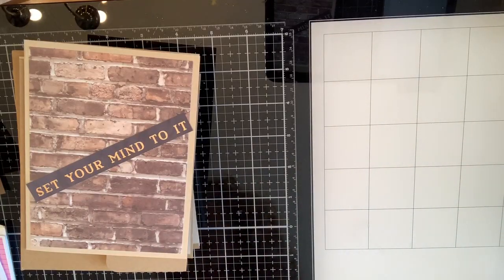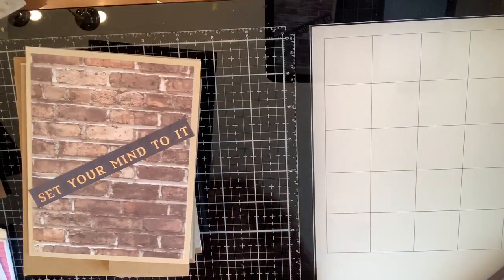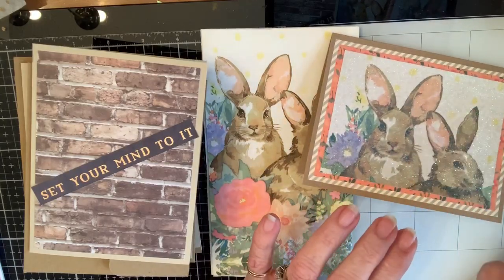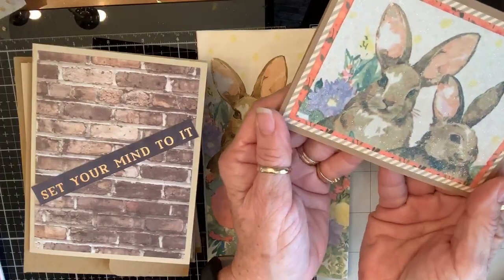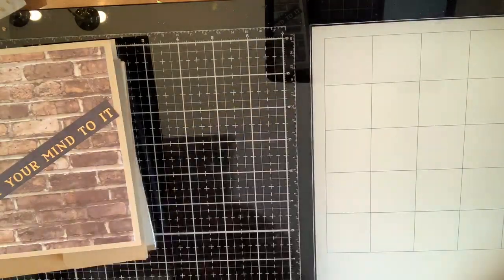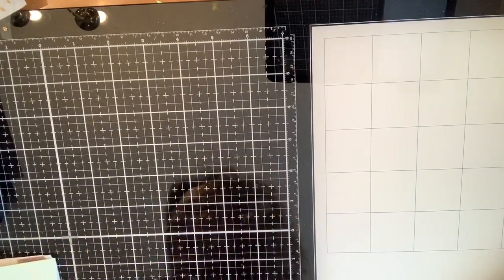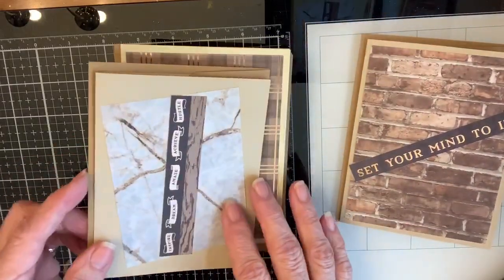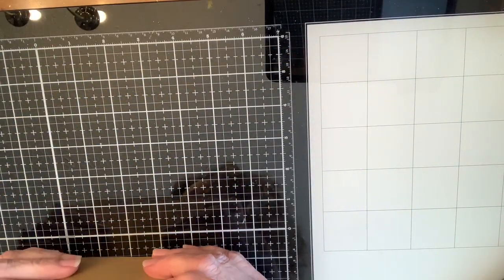Cards, happy mail from Tai, die cuts from Kayla, napkin glitterification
Tai’s Crafty Spot
Kayla, Craftypenpalmoma

marilyn Sweetwaters Cards